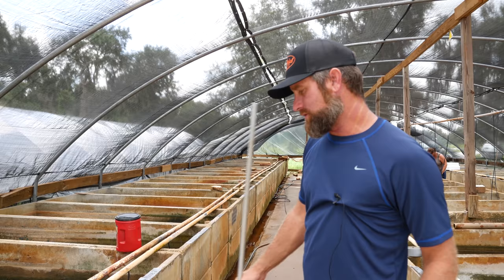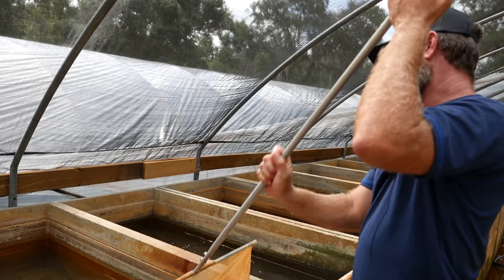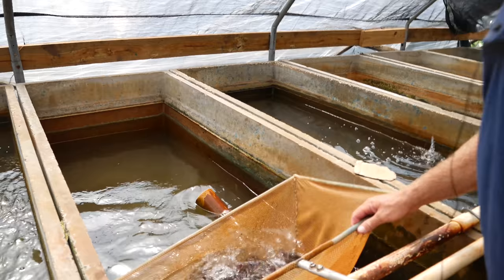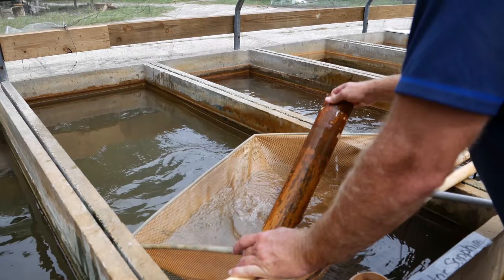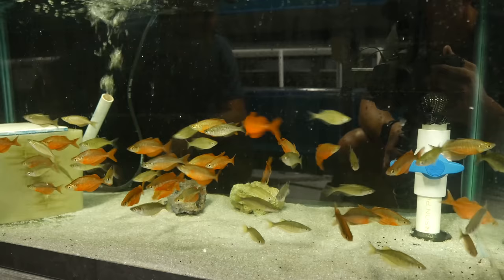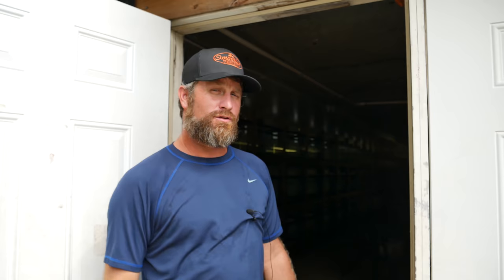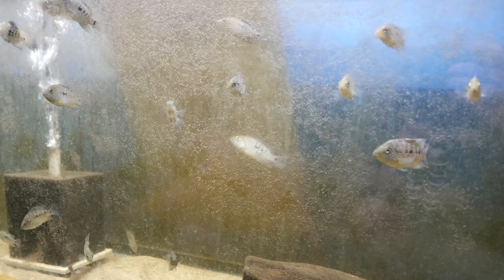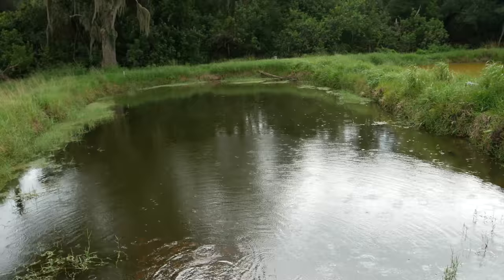Fish Farm Tour - Imperial Tropicals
Come along as I tour the only fish farm in Florida that sells directly to the public. Imperial Tropicals has great fish and they're great people. Big thanks to Mike Drawdy for taking the time to show me around. Check out their selection here:

EQUIPMENT RECOMMENDATIONS!